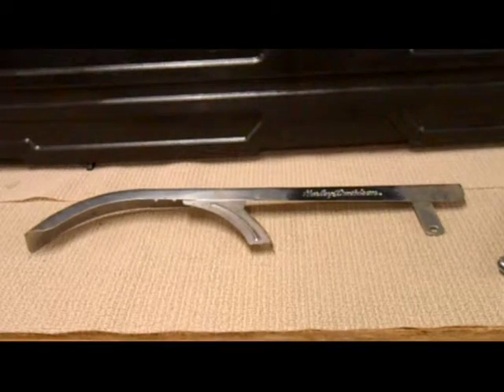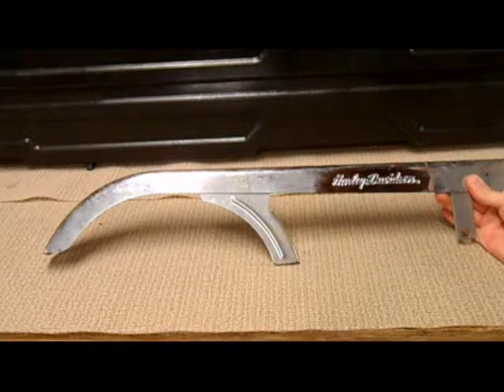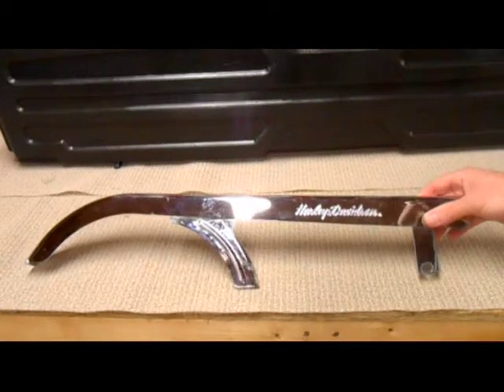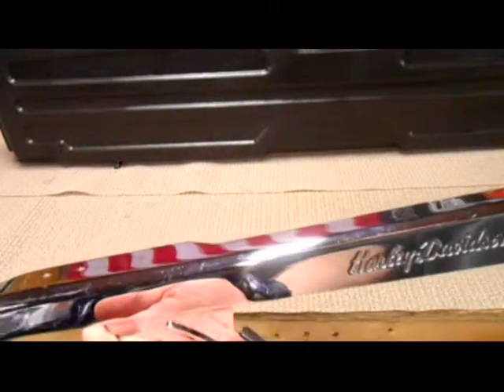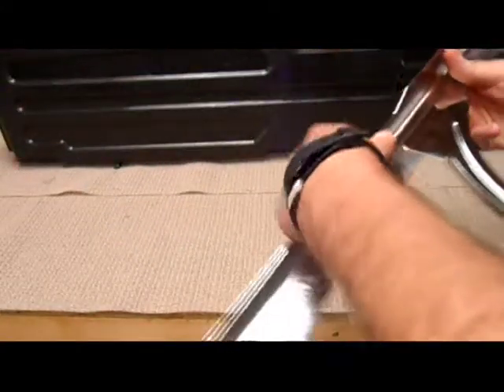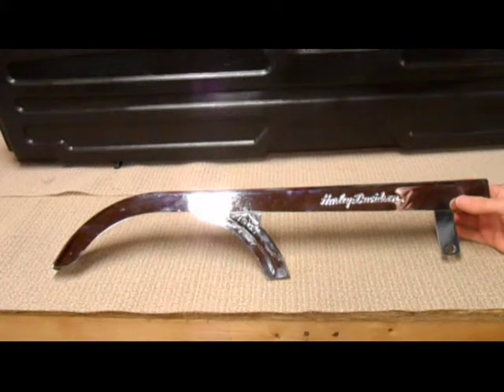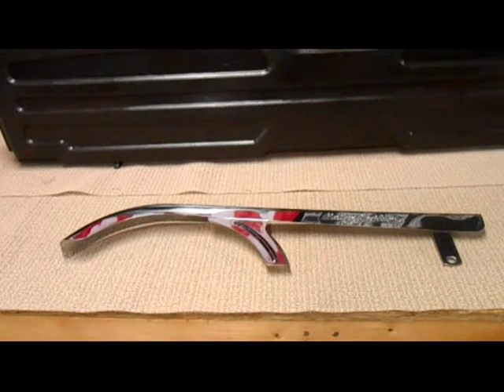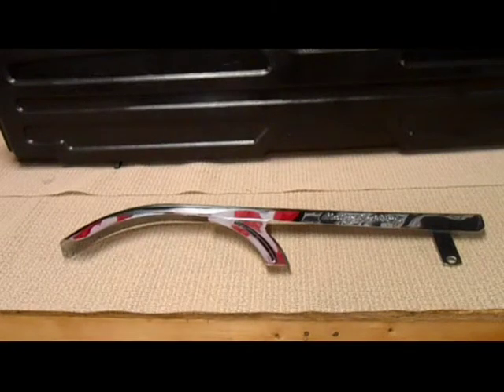Old Harley Davidson piece? And some odds and ends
I forgot this Harley piece was in my garage.  Not sure where it came from but I have had it for about 14yrs.  Can anyone tell me what Harley this piece goes to?  Also a quick mention of a gun cabinet modification that I saw on RPMIdaho's channel.